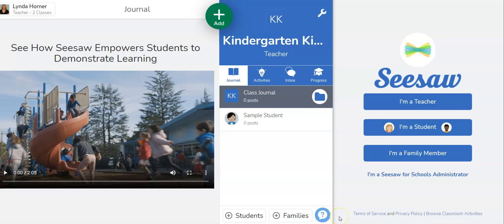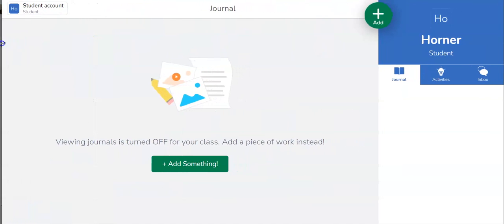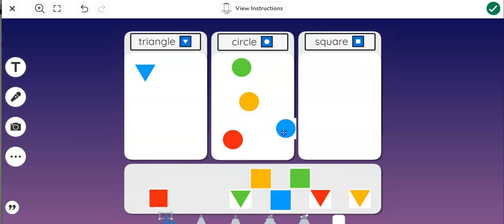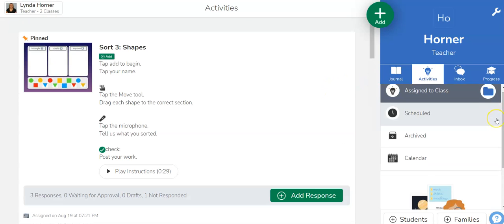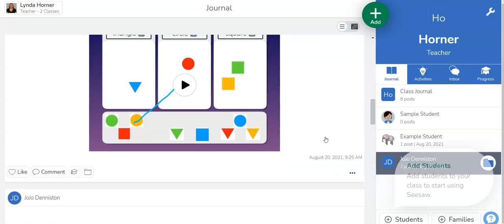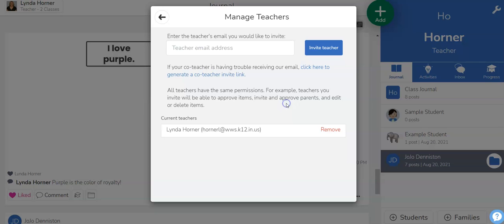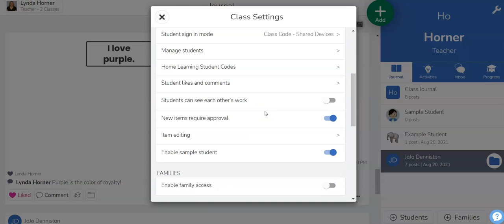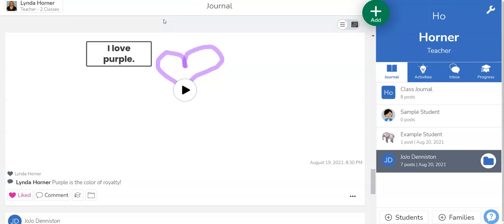Seesaw Introduction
This video will give you a brief introduction of Seesaw for students who are sharing devices and logging in with a class code.